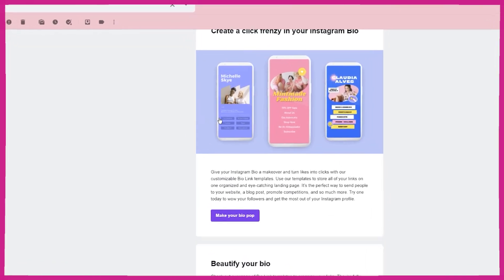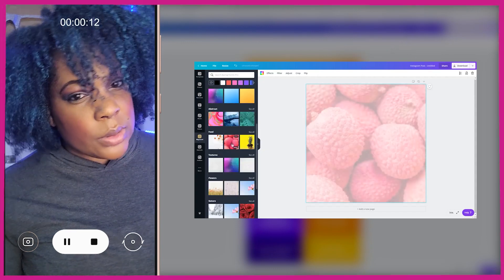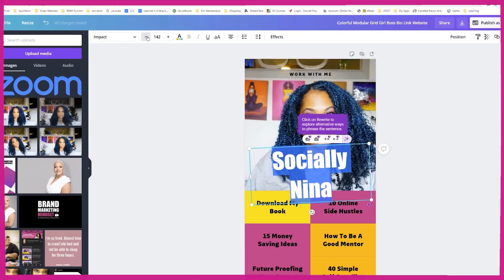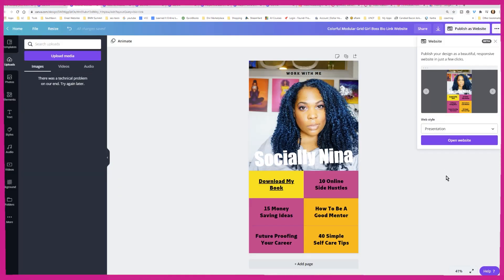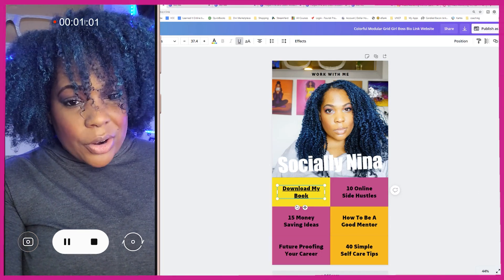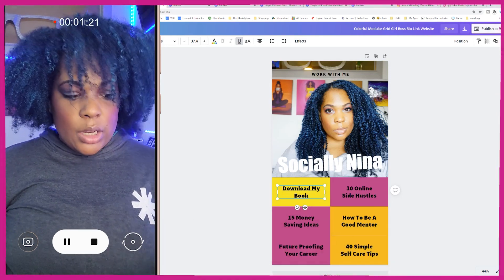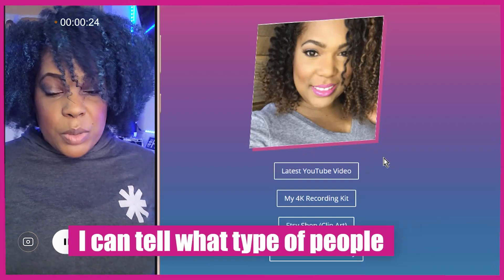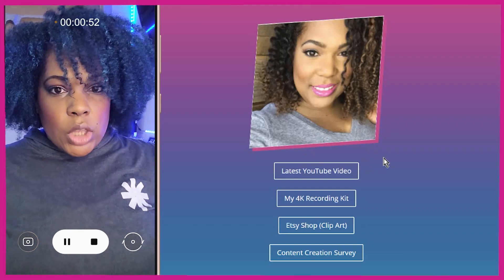💖 How to use Canva Bio for your Instagram bio link to website and TikTok Bio without LinkTree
Did you know that you can create a bio link on Canva for your Instagram, TikTok, or any other social media apps out there?! Create a Canva Bio Link Quick and Easy for Starters!
It's like making a website for your Instagram bio link.

Note I use Canva Pro!
Canva Tips & Tricks 2021

a membership for Women who Empower Women

➡️ 01:56 - How to Setup Canva Pro (Pro Setup  2020)
➡️ 00:50 - How to use Canva Bio
➡️ 01:32 - Select Bio Link on Canva templates
➡️ 02:14 - Style and Customize
➡️ 02:39 - Choose Photos
➡️ 03:10 - Publish Canva template as a Website
➡️ 03:25 - Choose Web Style
➡️ 03:50 - Copy Link to Put in Bio
➡️ 03:55 - Bitly Link or Prettylinks (Tag Video)
➡️ 04:09 - Use Texts as Links
➡️ 04:23 - Create Links
➡️ 04:33 - Create a website on Canva - (Tag Video)
➡️ 04:54 - Track Data on Website Visits
➡️ 06:43 - Benefits of Tracking Website Data